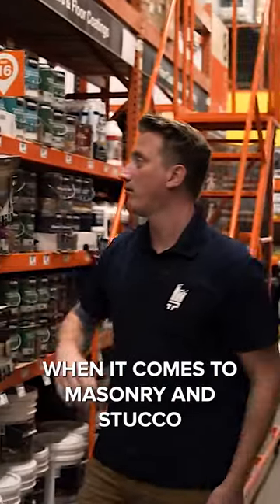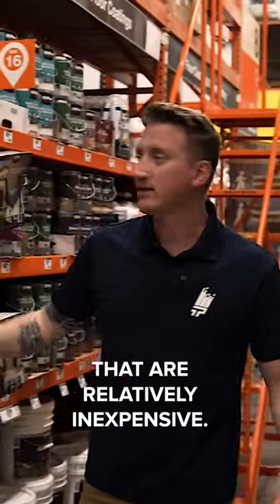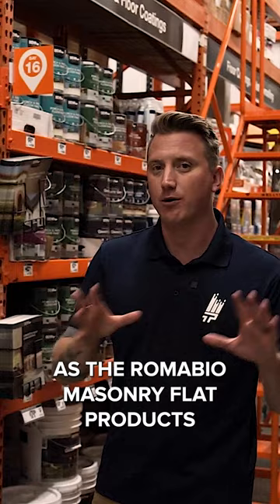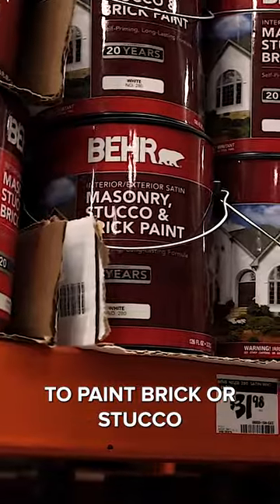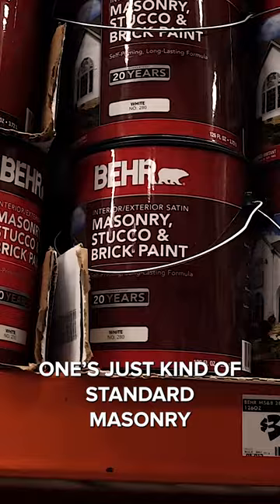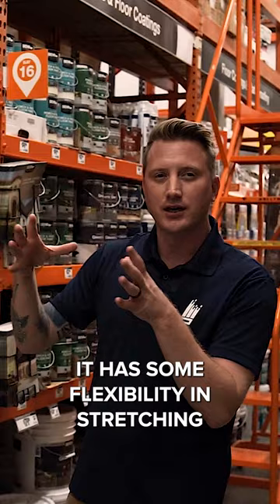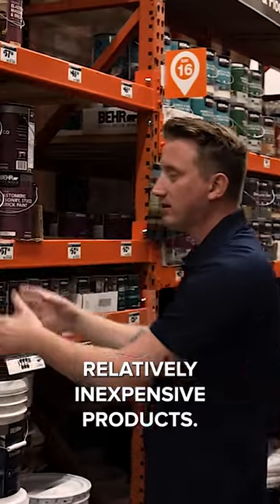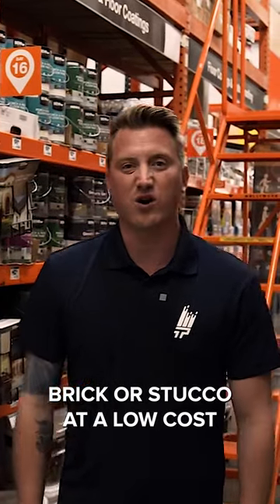BEHR's Elastomeric Masonry Paint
Continuing with our favorite products that you can find at Home Depot! Today we’re showcasing BEHR’s Masonry, Stucco & Brick Paint.